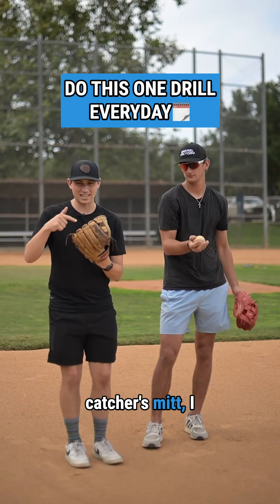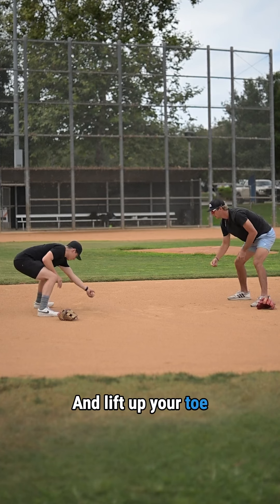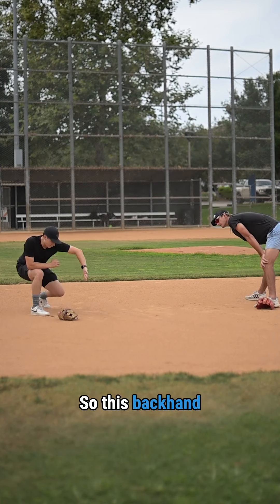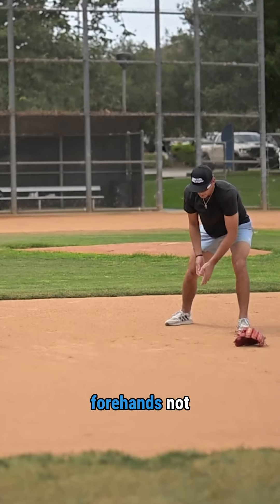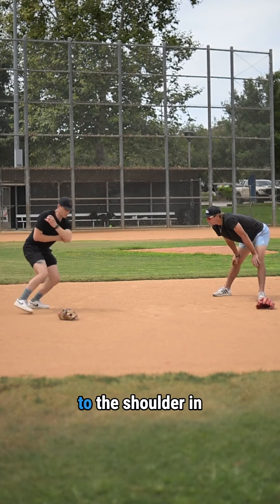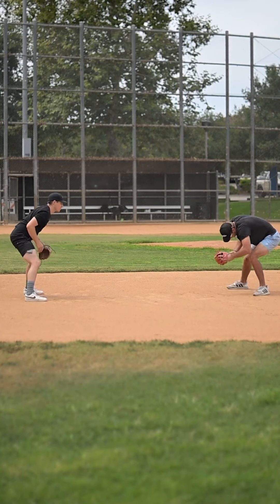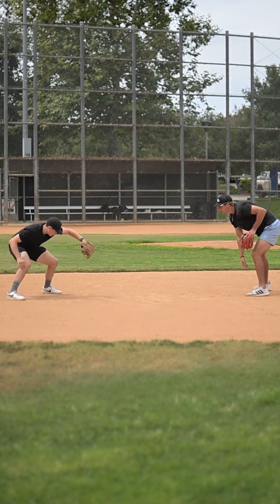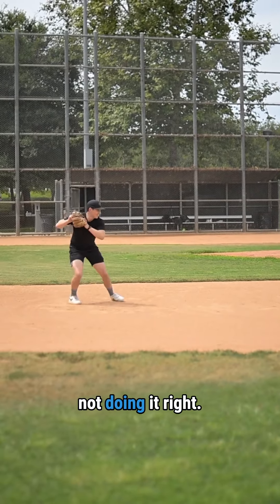The Drill EVERY Baseball Player NEEDS